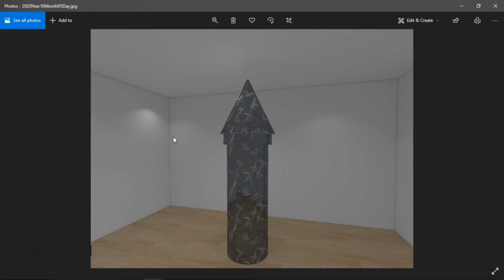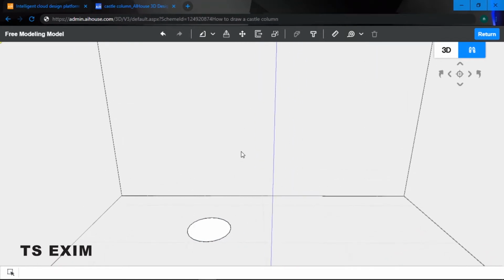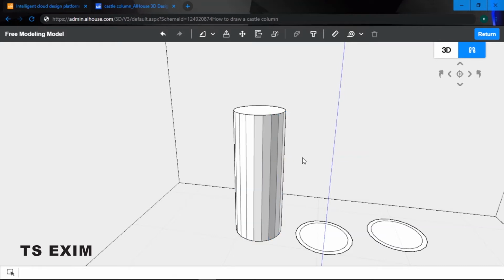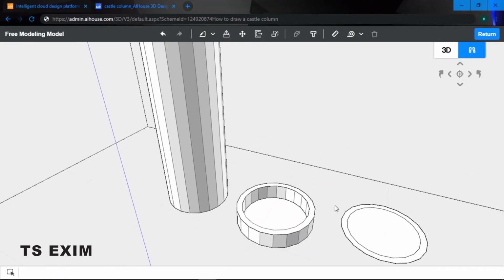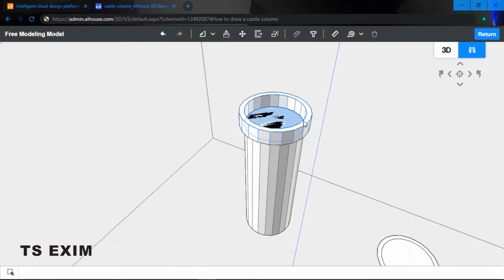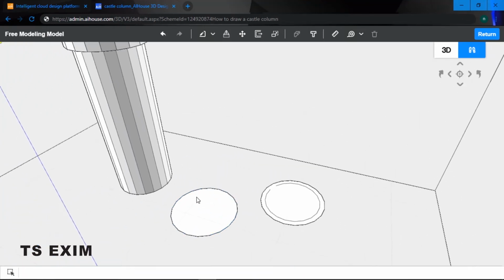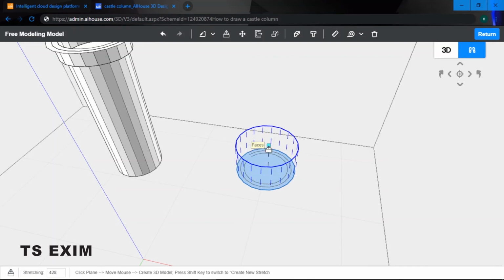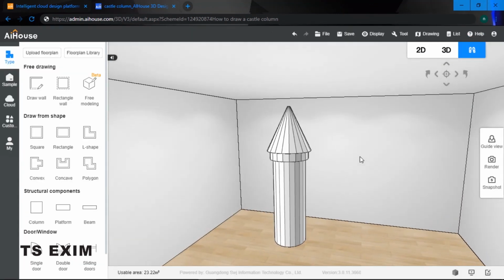[Free Modeling FAQ] How to draw a castle column? | AiHouse